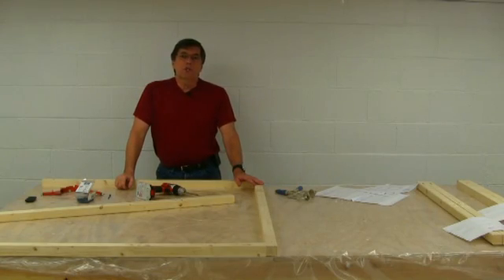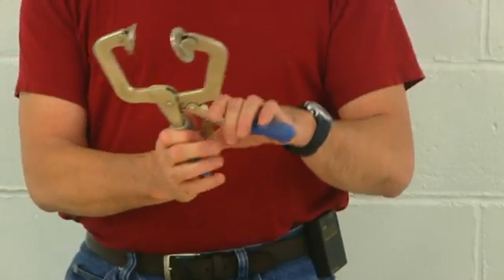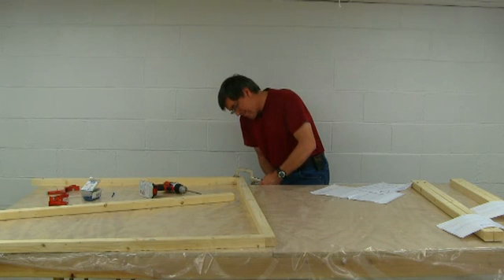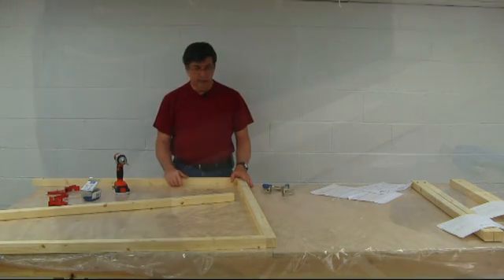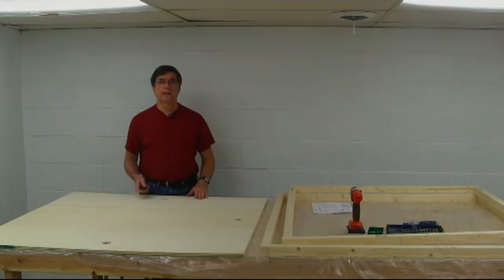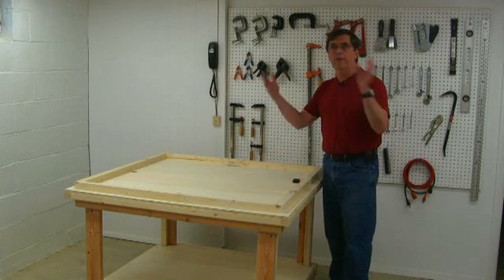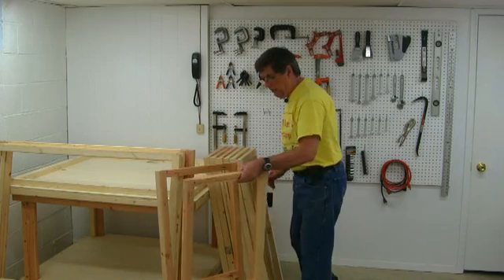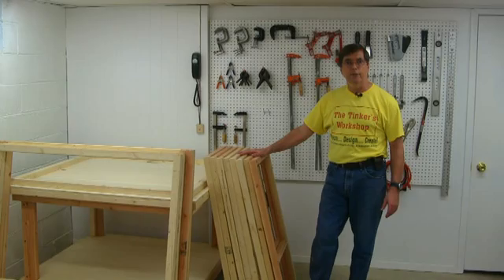CNC Enclosure Part 5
This video is part five of a multi-part build of an enclosure for a Solysylva CNC machine.